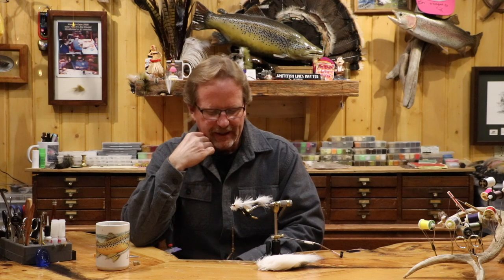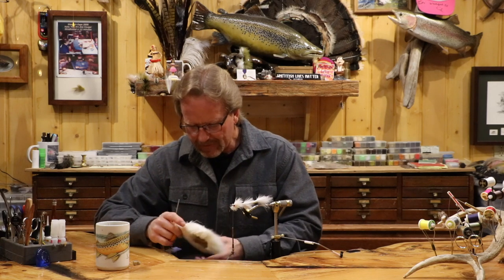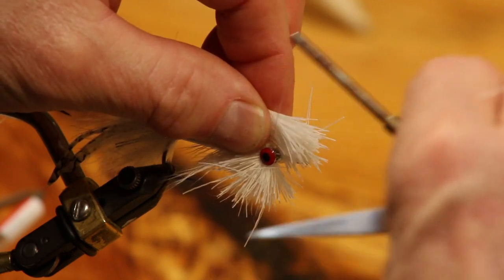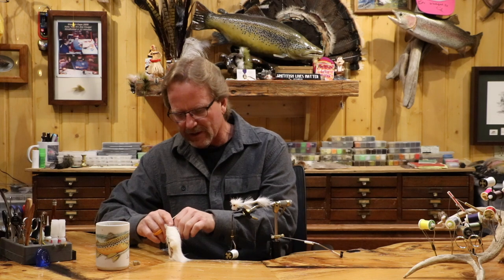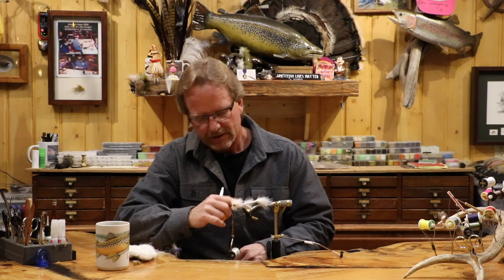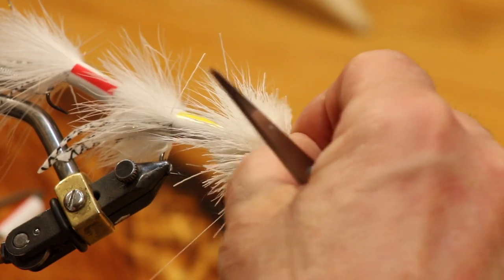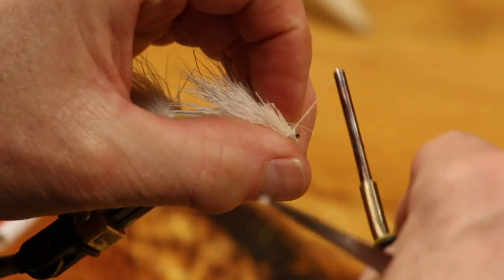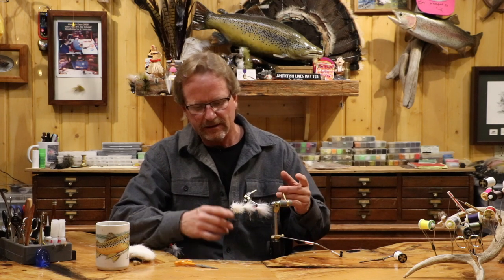How to Make a Deer Hair Head around Dumbbell Eyes with Kelly Galloup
This video was filmed last Spring before the Gartside Hopper video dropped, and somehow slipped though the rotation.  In it Kelly will show you how to make quality deer hair heads around any sort of dumbbell eyes which can be frustrating when you are first getting into tying streamers.